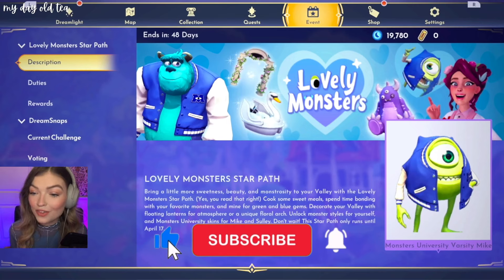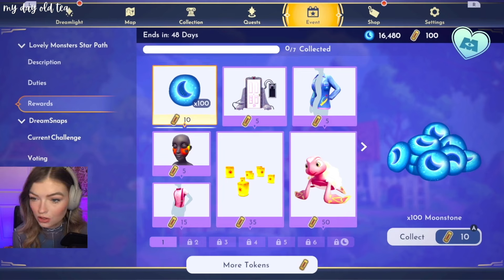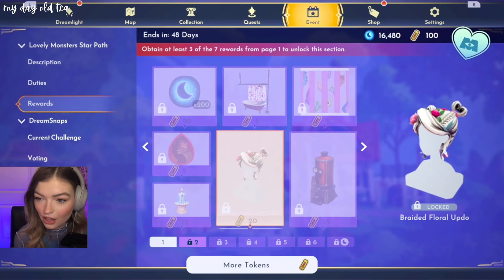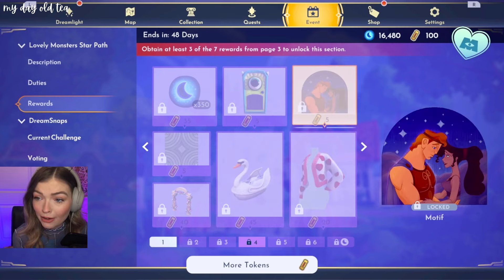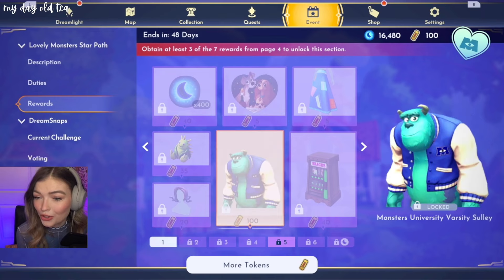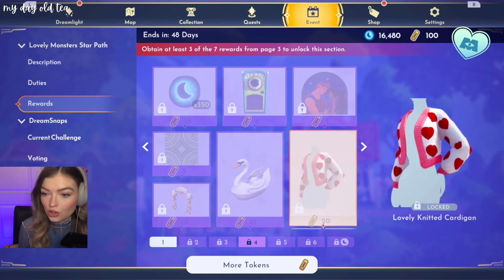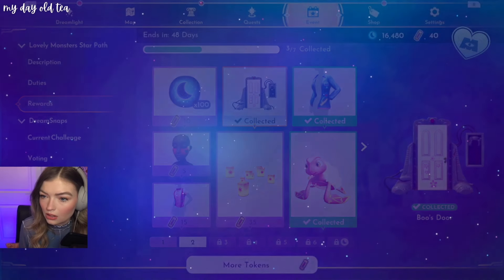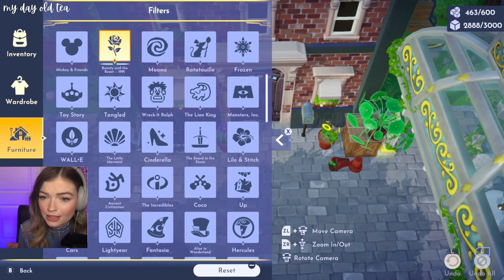NEW! LOVELY MONSTERS STAR PATH REACTION 💜 Disney Dreamlight Valley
Join the Tea Party on Discord and start sharing your DDV designs
*must be 13+ and follow all submission rules!*